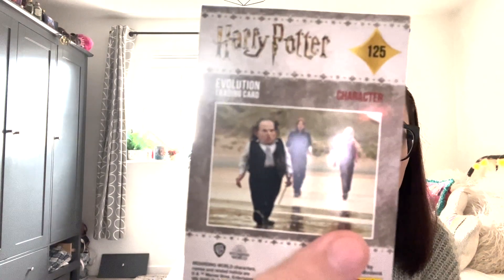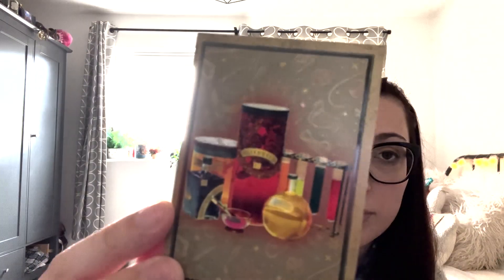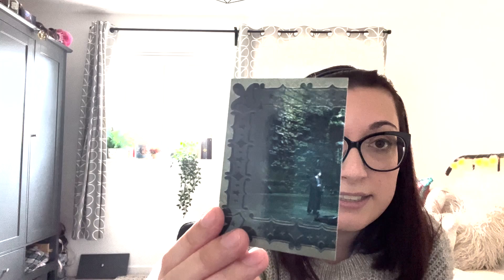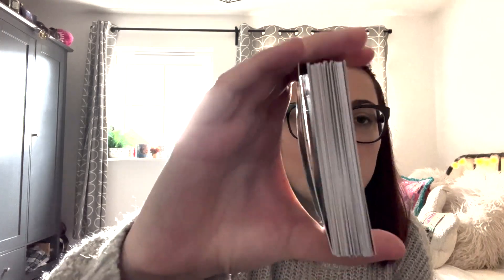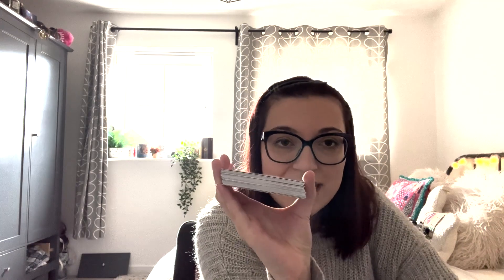Are They Worth It?! Opening Harry Potter Mystery Trading Cards | WizardingAlice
What one is your favourite card? :)

If you have any ideas for things you'd like to see in future videos, please just let me know and I'd be happy to try and make that happen!